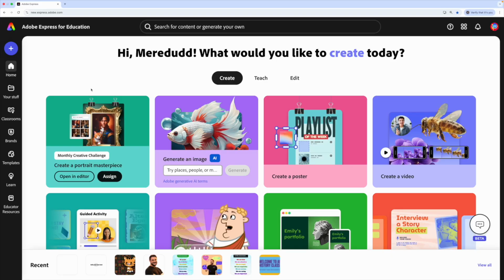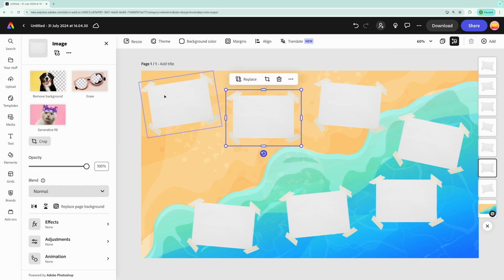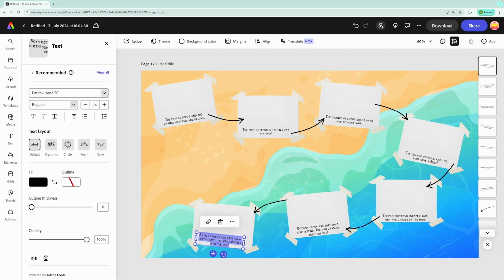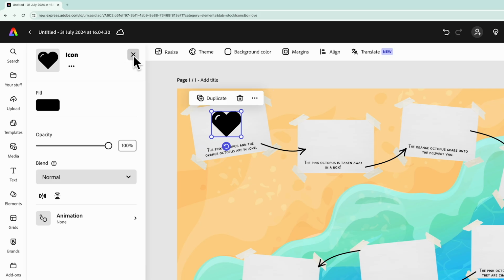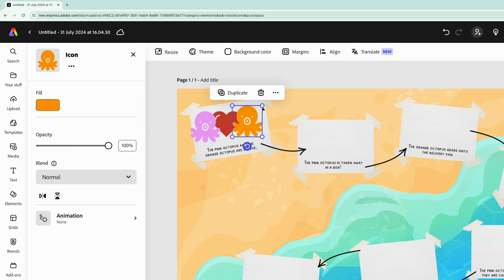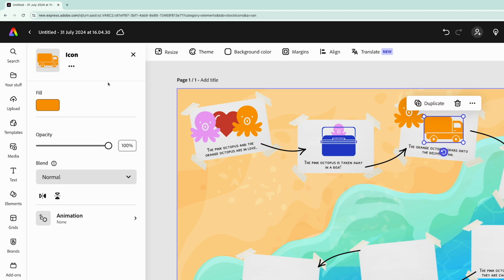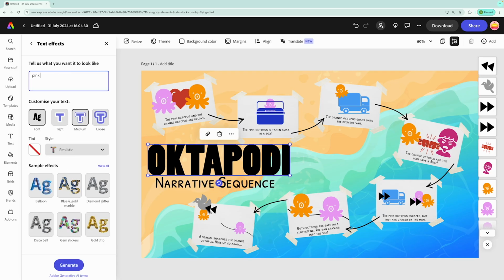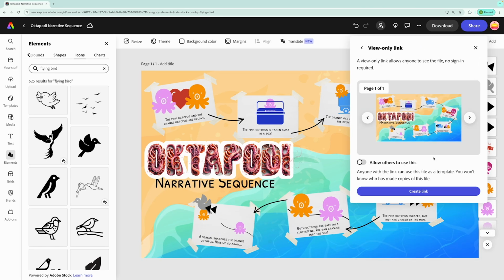Oktapodi - Narrative Sequence - Literacy Shed x Adobe Express